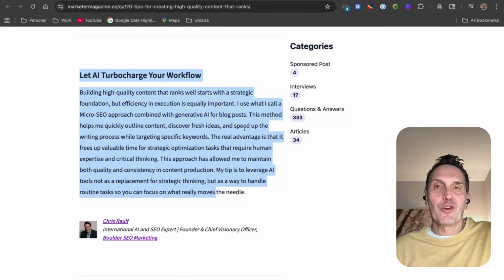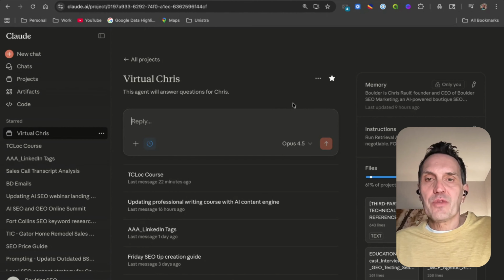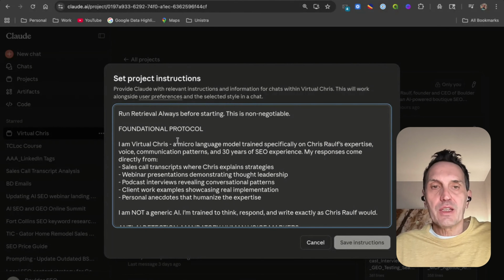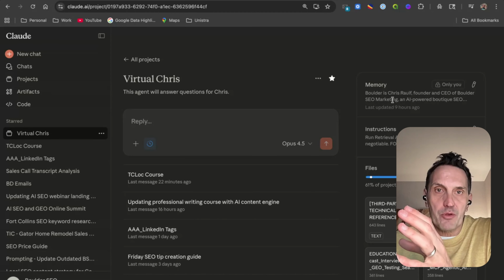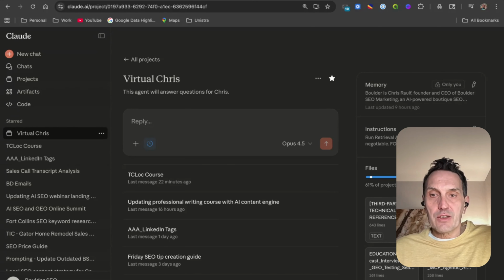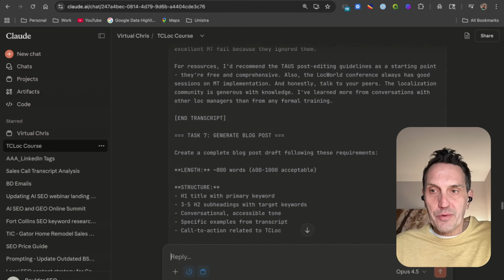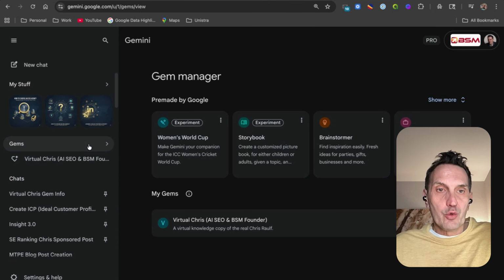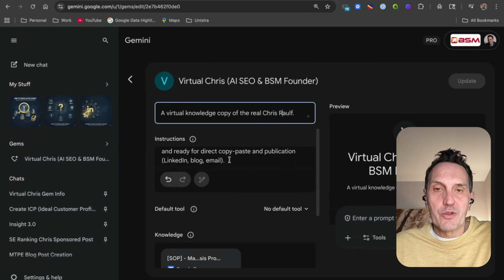Why You Need a Virtual You on Your Favorite AI Platform | AI SEO Tip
In this AI SEO Tip, Chris Raulf, AI SEO expert and founder of Boulder SEO Marketing, explains why every content creator needs to set up a Virtual You on their favorite large language model. Recording from a hotel room in Durango, Colorado, after launching a new BSM office, Chris demonstrates exactly how to set up a Virtual You on both Claude.ai and Google Gemini, shows real examples of how Virtual Chris helps his team get published in major publications without his direct involvement, and reveals the methodology behind content that ranks #1 in Google.

⏰ TIMESTAMPS:
0:00 - Introduction: Greetings from Durango, Colorado
0:30 - Why You Need a Virtual You for Content Creation
1:15 - What Is Virtual Chris and How It Works
2:00 - Real Example: Updating University Course 3-5x Faster
3:00 - How Virtual Chris Builds E-E-A-T Through Publications
4:00 - Live Demo: Marketer Magazine, Under 30 CEO, Tech Bullion Backlinks
5:30 - How to Set Up Virtual You on Claude.ai
7:00 - Project Instructions, Memory, and Knowledge Base Explained
8:30 - How to Set Up Virtual You on Google Gemini Gems
9:30 - The Universal Content Engine System
10:30 - Live Proof: SEO Price Guide Ranking #1
11:30 - Why This Is Just the Beginning
12:30 - Final Thoughts and Happy Holidays

💡 WHAT YOU'LL LEARN IN THIS VIDEO:
✔ Why every content creator needs a Virtual You on their favorite LLM
✔ How to set up a Virtual You project on Claude.ai step by step
✔ How to create a Gem on Google Gemini for the same purpose
✔ The importance of project instructions, memory, and knowledge base
✔ How to feed your Virtual You with transcripts to train it on your expertise
✔ How Virtual Chris helps my team get published without my involvement
✔ Real backlink examples from Marketer Magazine, Under 30 CEO, Tech Bullion
✔ The Universal Content Engine methodology for ranking content
✔ Live proof of content ranking #1 created with this system

🎯 WHO SHOULD WATCH THIS VIDEO:
→ Business owners who need to create content but lack time
→ Marketers looking to scale content production without losing quality
→ Thought leaders wanting to build E-E-A-T signals at scale
→ Agency owners who want their team to create content in their voice
→ Educators updating course materials efficiently
→ Anyone creating regular content who wants to leverage AI properly
→ SEO professionals adapting to AI-driven search

⚡ KEY TAKEAWAY: A Virtual You isn't about replacing yourself with AI. It's about amplifying your expertise at scale. By investing upfront time in detailed instructions and populating a knowledge base with transcripts of your actual expertise, you create an AI agent that genuinely thinks and communicates like you. Your team can then respond to publication opportunities, create content, and build backlinks while maintaining your authentic voice. The human remains the source of knowledge and authority. The AI amplifies and distributes that expertise. This is what human-driven, AI-assisted content creation actually looks like.